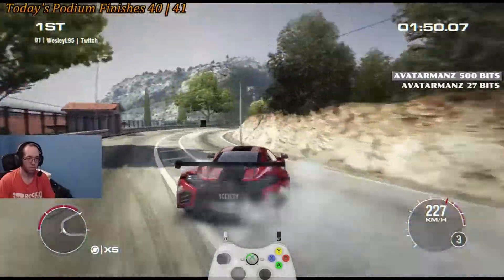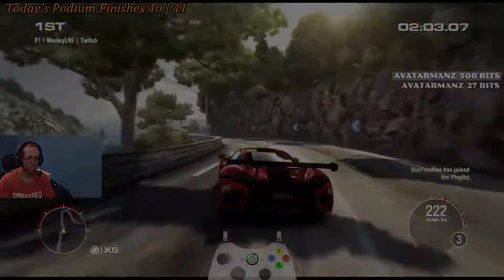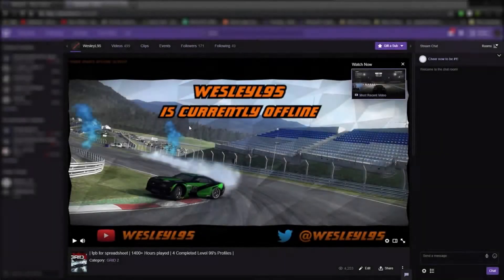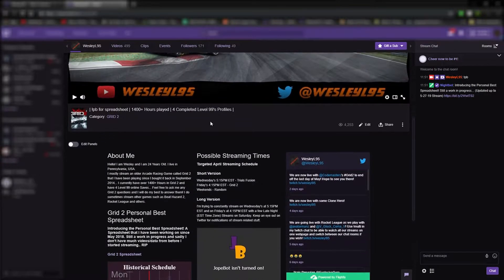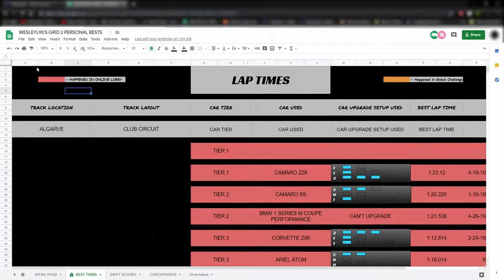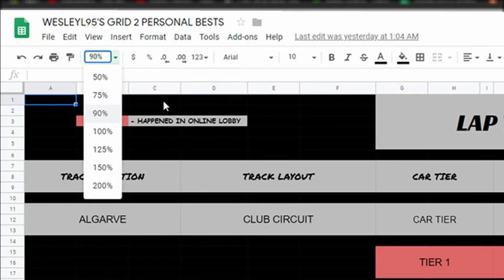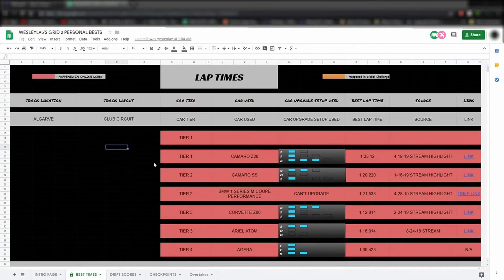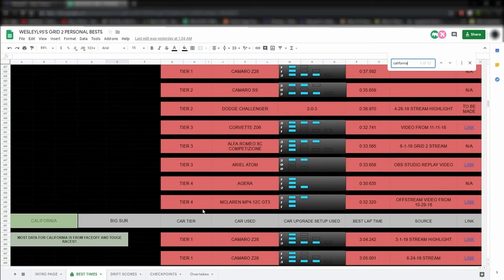0:45.02 lap time on Barcelona - High Street T2 Camaro SS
Highlight from 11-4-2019 Twitch Stream where I got a 0:45.02 lap time on Barcelona - High Street in a Tier 2 Camaro SS with the upgrades 2 Engine, 0 Drivetrain, 3 Handling.